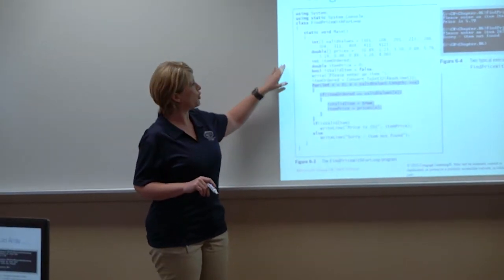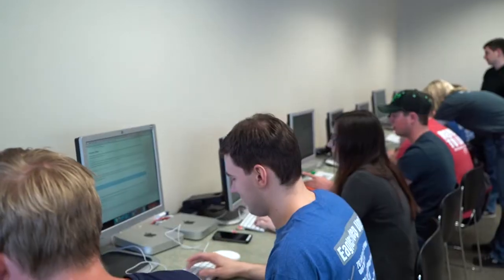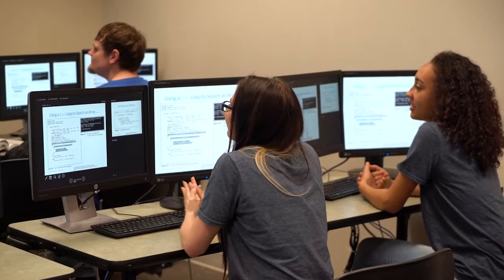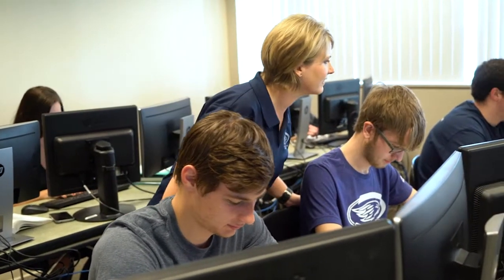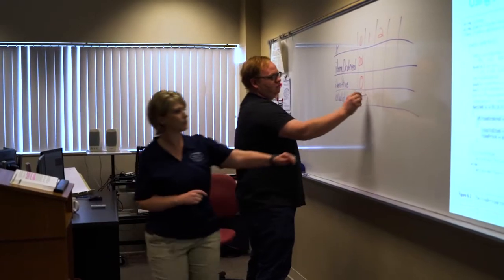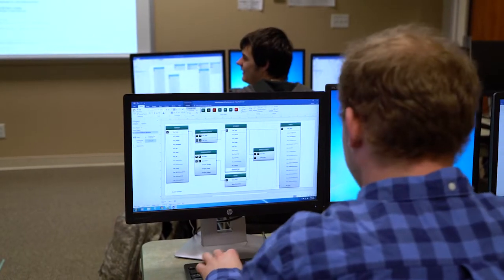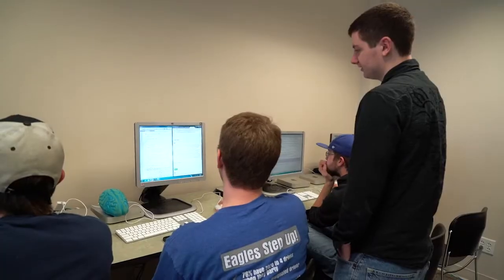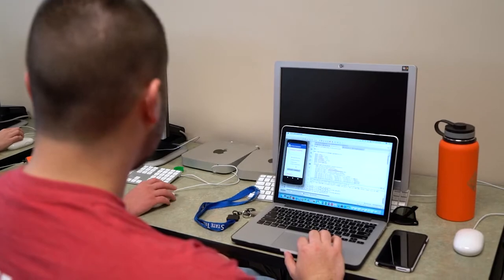State Tech's Computer Application Development Program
Computer application developers and programmers are essential in our increasingly technical world. This hands-on program equips students with the skills needed to plan, design, optimize, and troubleshoot computer software applications, networking issues, and hardware systems.